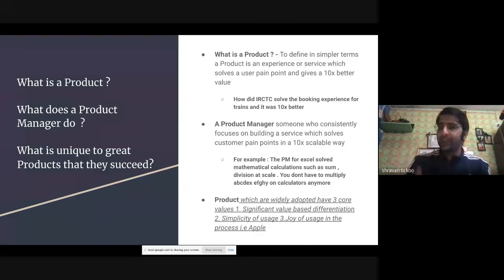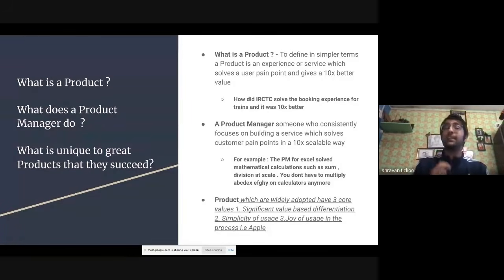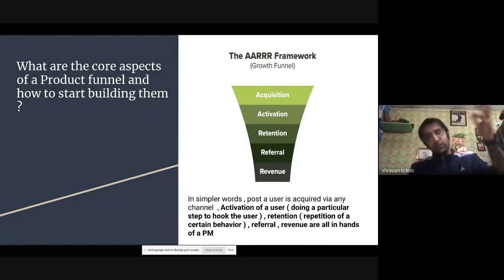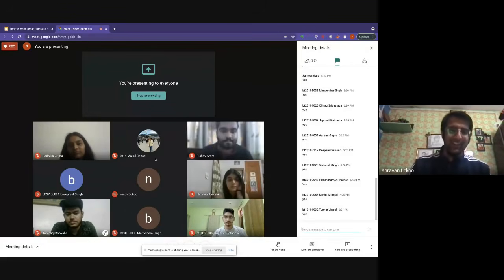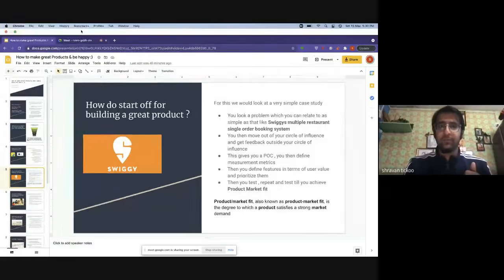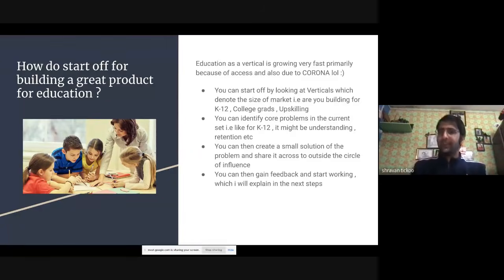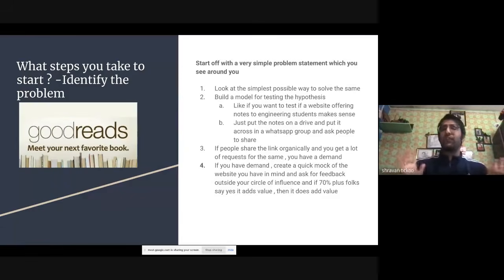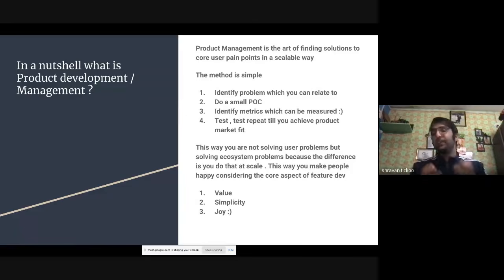Intro to Product Management ? Yeh PM kya hota hai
This was session done by me at the prestigious Punjab Engineering college .

It covers
- What is product management
- How to become a PM
- Basics of first principle thinking
- Solving for scale
- Metric thinking and much more

Also a lot of lot of fun :)